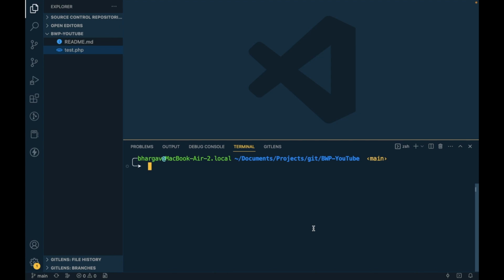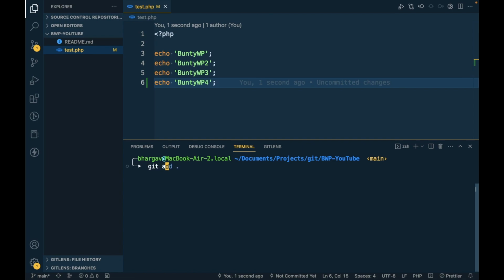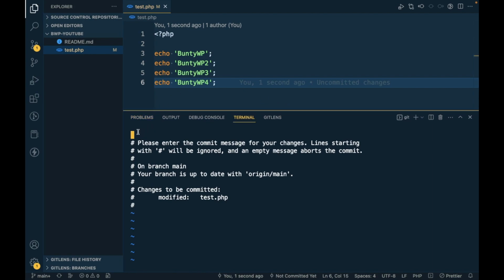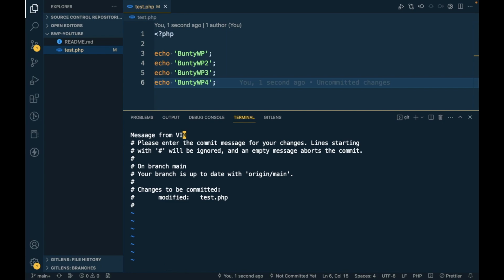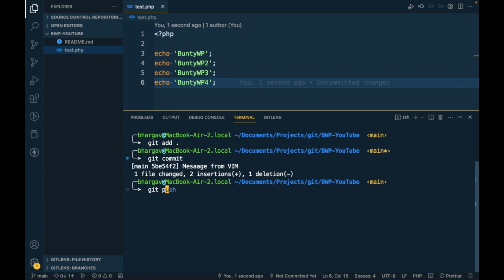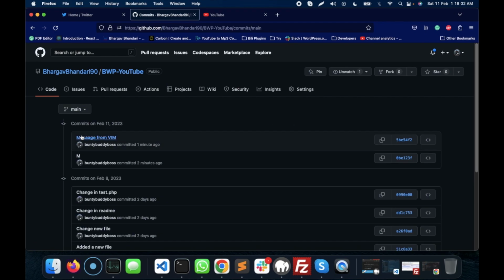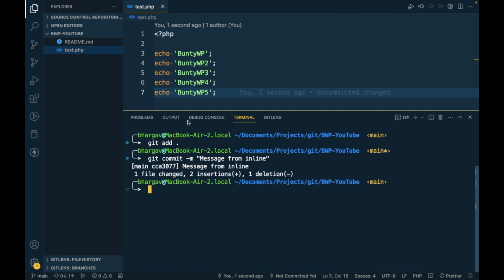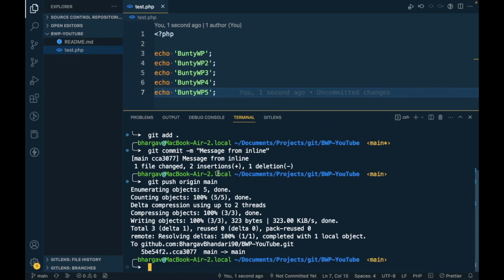Add commit message to GIT repo | Beginners Tutorial | S1E03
This video shows how to add commit message to GIT repo